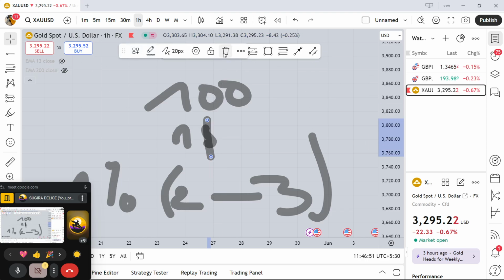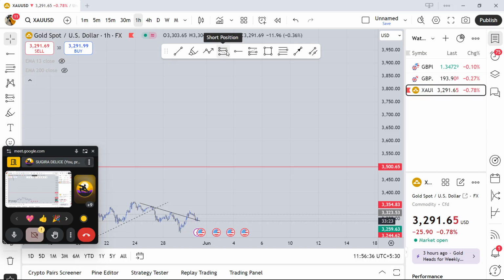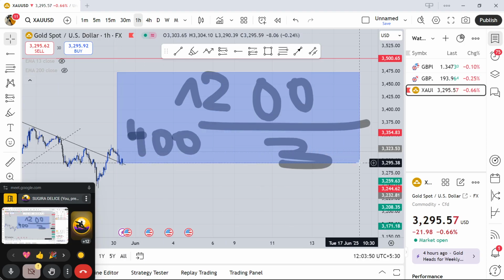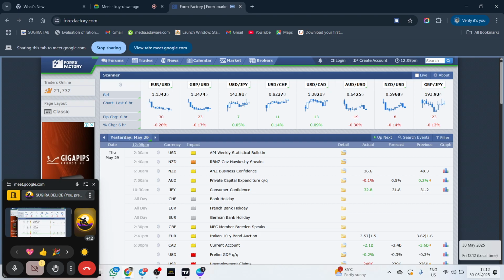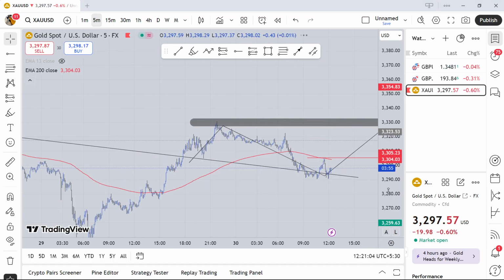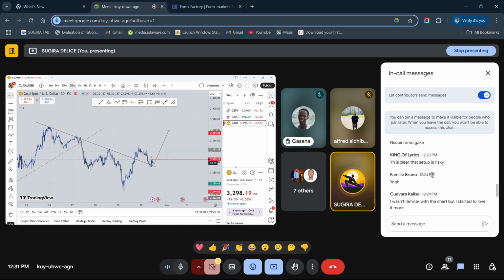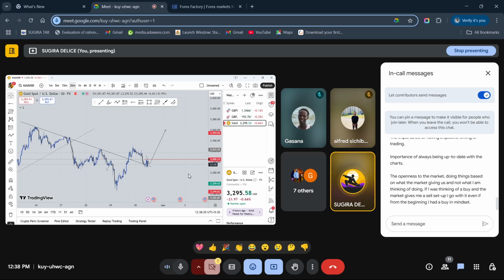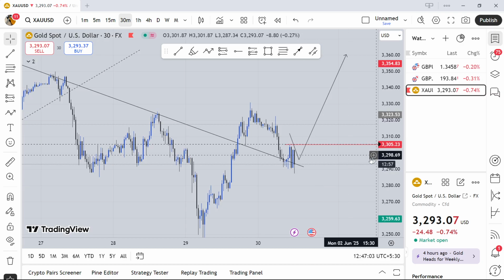GOLD (XAUUSD) LIVE TRADING WITH MY STUDENTS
wondered how real traders make decisions live in the market? Watch this private session from inside SUGIRAForex Academy where I guide my students through real-time trades, strategy execution, and risk management ,...

+ See my students feedback in the session
+ Learn the secrets behind consistent profitability
+Experience the power of live mentorship and hands-on learning

+Ready to trade like this?
+Join SUGIRAForex Academy today and become a skilled, confident trader.